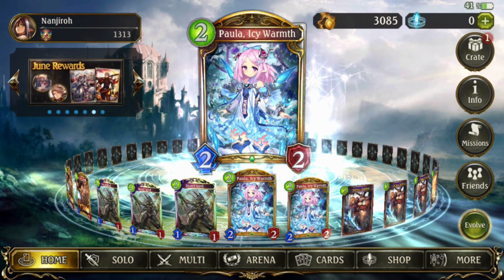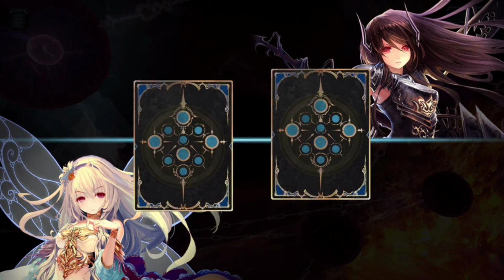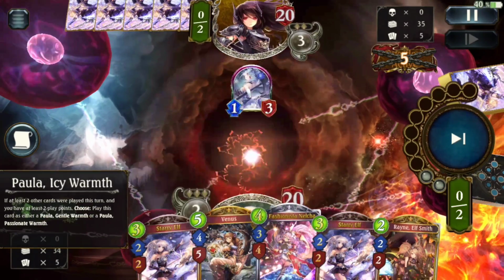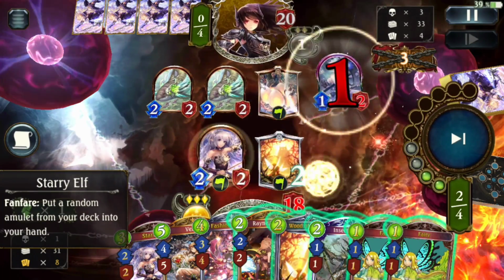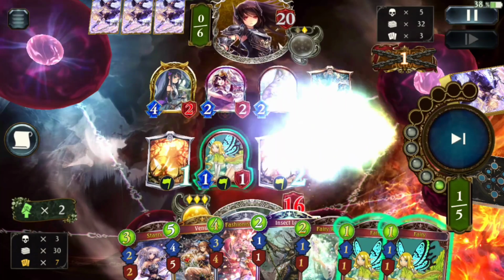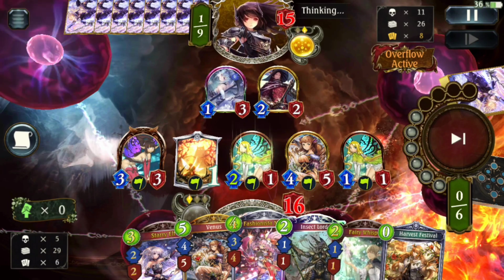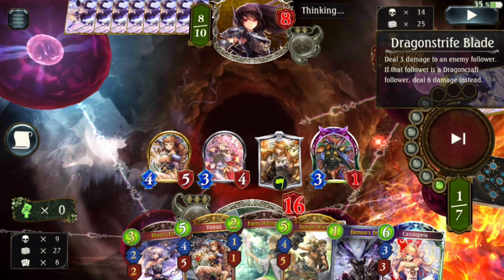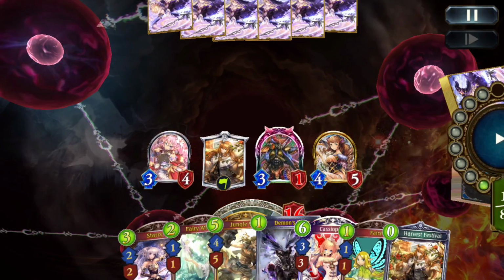The art of creating advantage by creating dead cards featuring dragon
There's dif types of card advantage that can be gained/created in a game

This type of card advantage is of the theoretical category where you turn many would be answers into essential blanks that might as well not exist in their hand as well as how to abuse this.

Twitch.tv/Nanjiroh